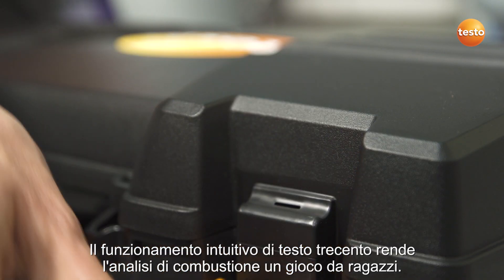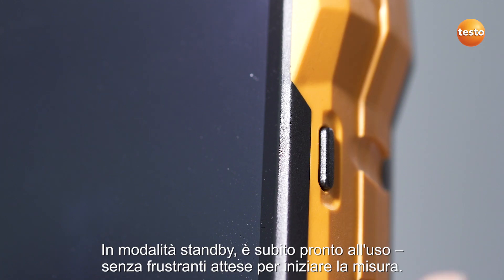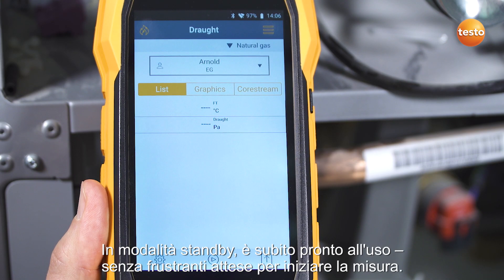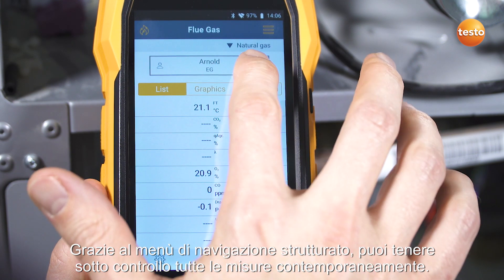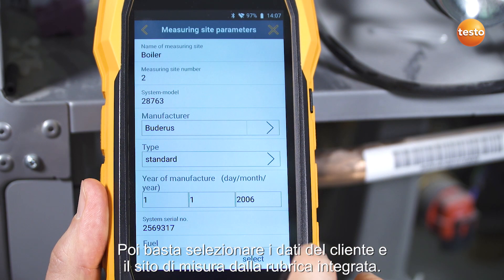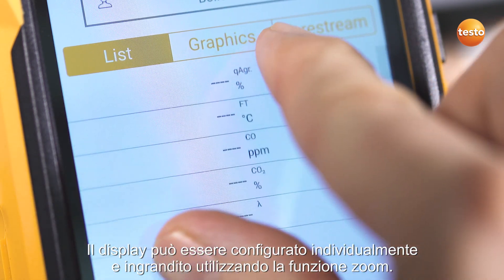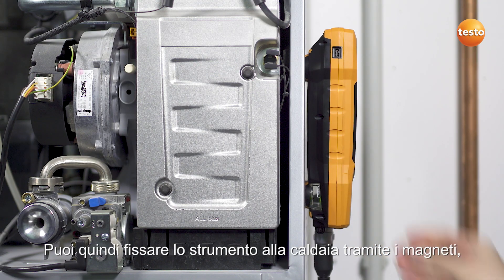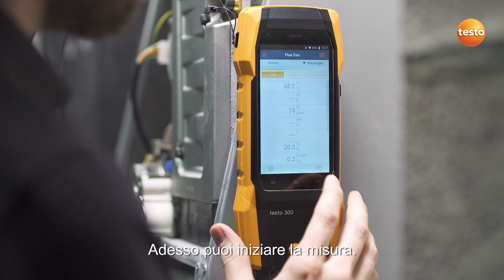L'analisi di combustione con il nuovo testo 300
Guarda in questo breve video come è facile utilizzare il nuovo analizzatore di combustione testo 300.

Testo SE & Co. KGaA nasce nella Foresta Nera nel 1957 e ad oggi ed è presente in tutti i continenti con 30 filiali e oltre 80 partner commerciali. Numerosi sono i riconoscimenti che hanno portato Testo ad essere un punto di riferimento per la strumentazione elettronica portatile per la misura di temperatura, umidità, velocità e qualità dell'aria, gas di combustione, pressione.

Ma questo non basta, Testo investe moltissimo nella ricerca di nuove tecnologie e soluzioni per fornire prodotti e servizi sempre più completi. E'​ per questo che è nata la nuova divisione Solution che coniuga software, strumenti di misura e un pacchetto completo di servizi per fornire all'industria farmaceutica e alimentare una gestione affidabile e digitale di tutti i parametri di qualità.

Testo: la scelta sicura.